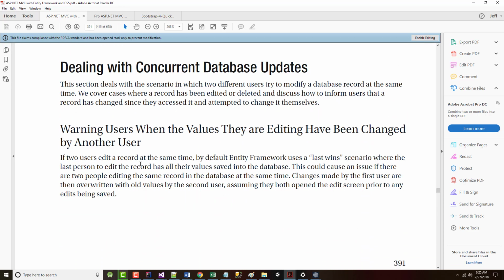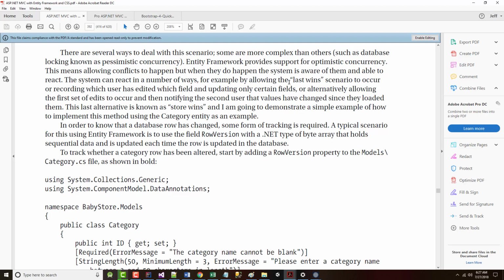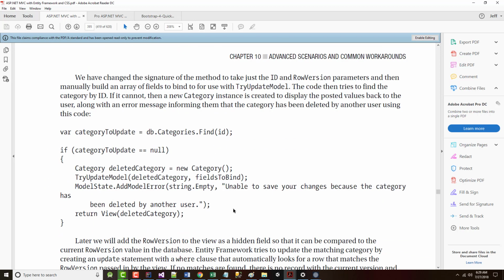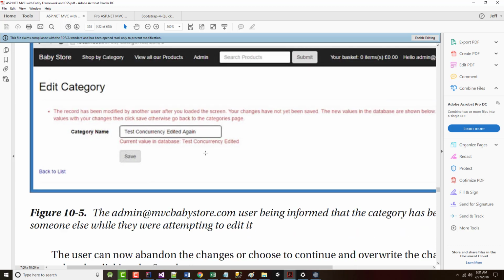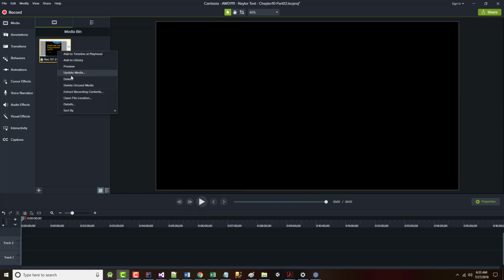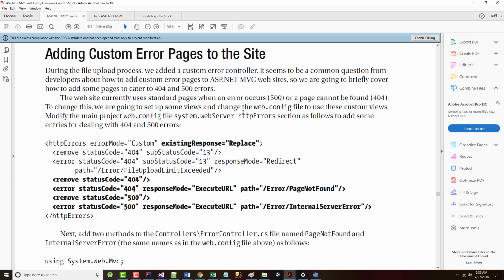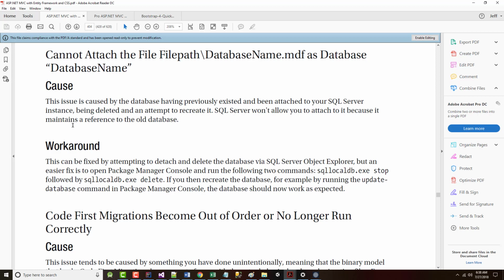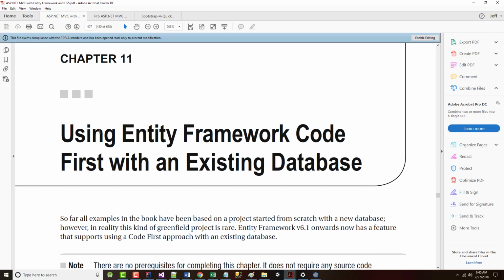AWD1111 - Naylor Text - Chapter10 - Part03